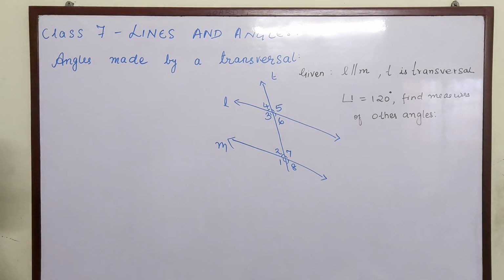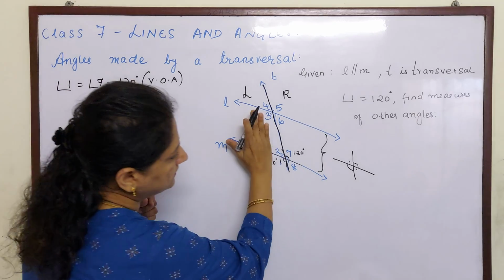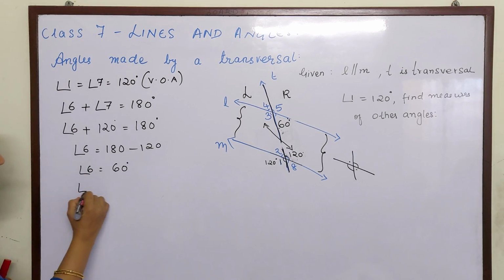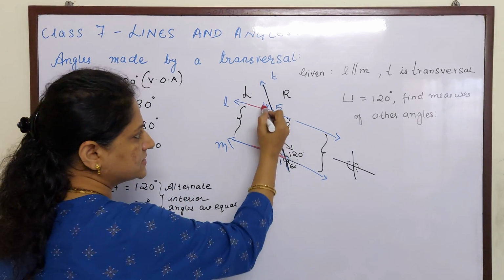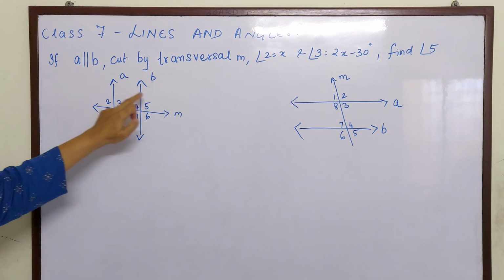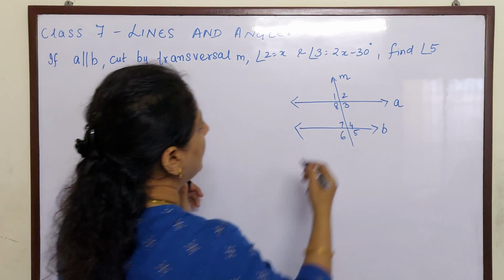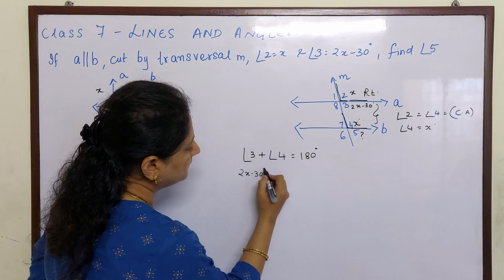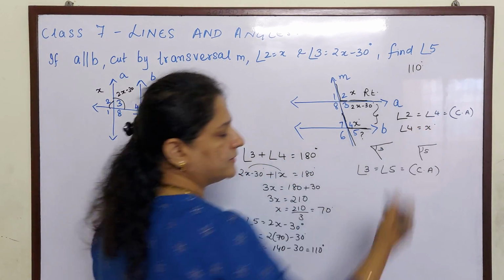Find measure of angles if 2 lines are parallel. New Maths Time 7 solutions. Lines & angles part 11